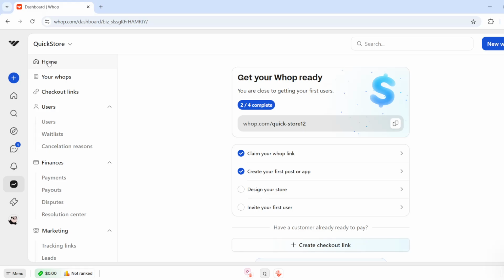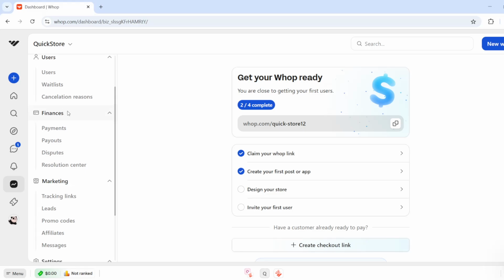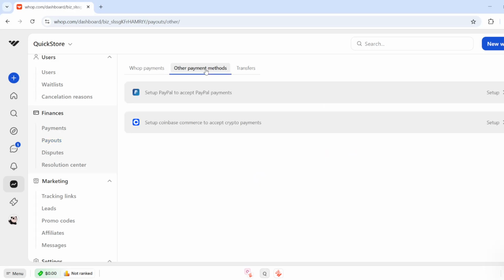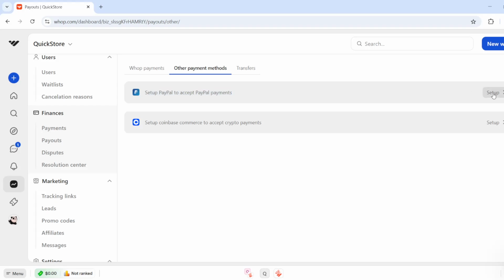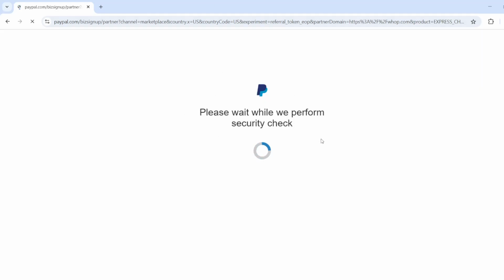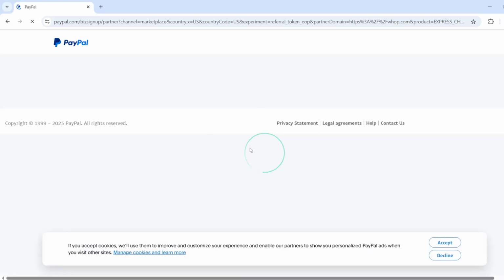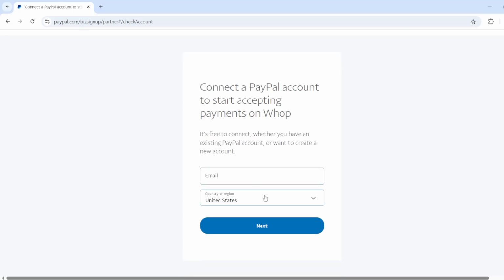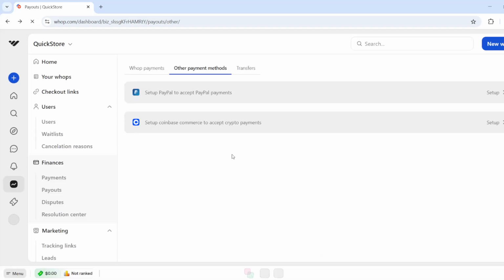How To Integrate Whop with PayPal (Quick Tutorial)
In this video I will show you How To Integrate Whop with PayPal. It would be good if you watch the video until the end so that you don't miss important steps.